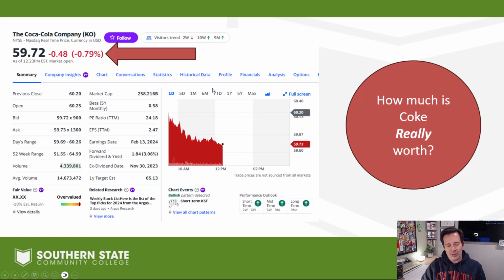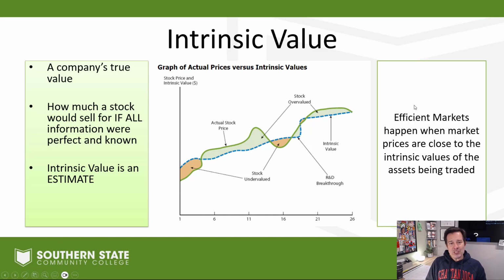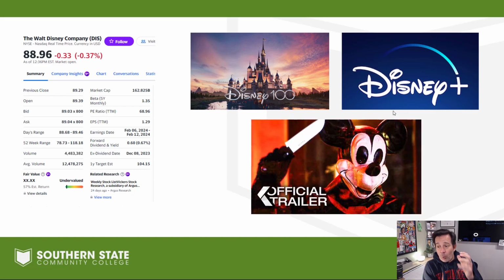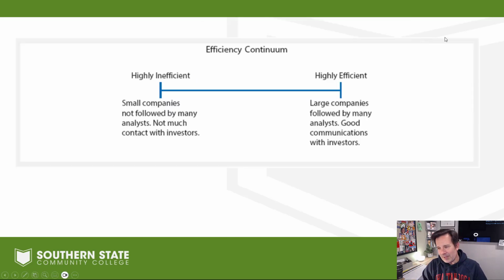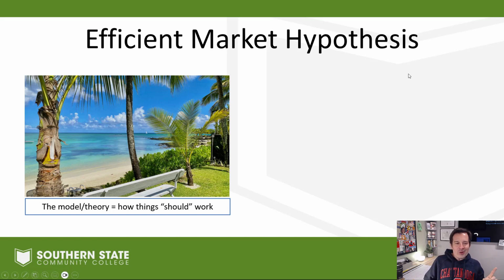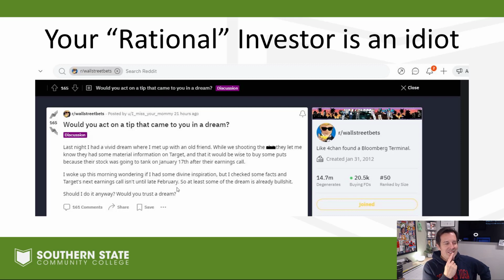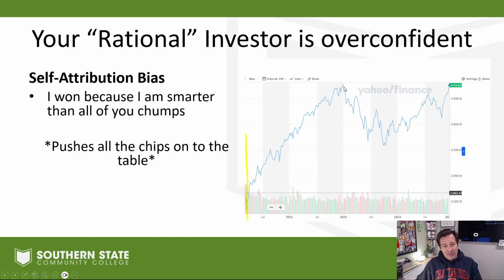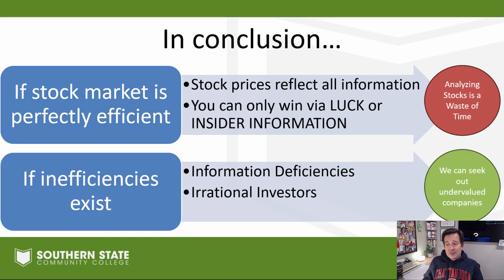BADM 2222: Stock Market Efficiency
Discussing the concept of Intrinsic Value and the Efficient Market Hypothesis as they relate to stocks.

0:00 Intro
0:20 Intrinsic Value
3:19 Efficient Market Hypothesis (EMH)
8:02 The Efficiency Continuum
9:18 Rational Investors & EMH
10:30 Criticisms of EMH
17:32 Takeaways for Investors
19:07 Closing